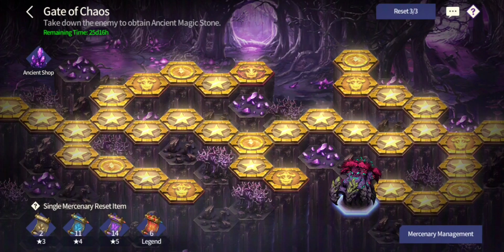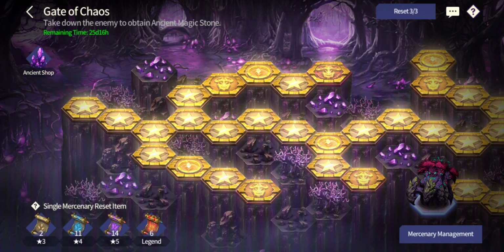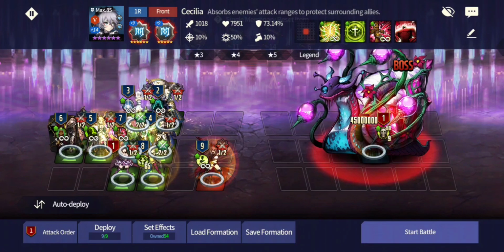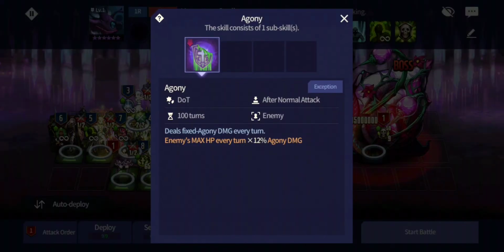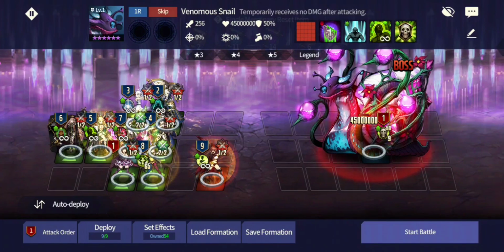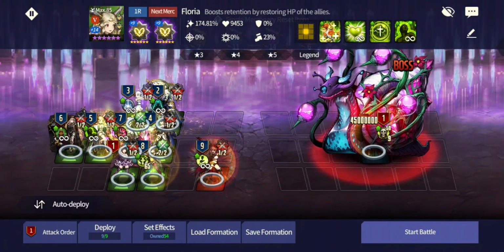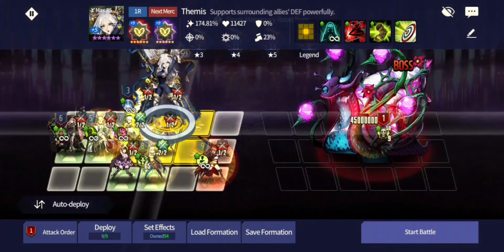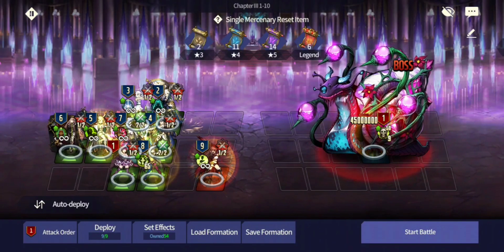Gate of Chaos - Snail Boss 100% - Brave Nine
This form can be used on all 3 bosses!